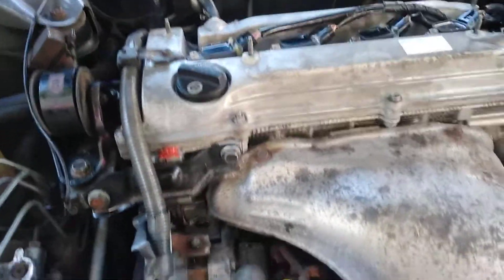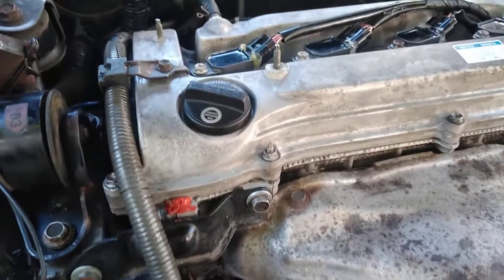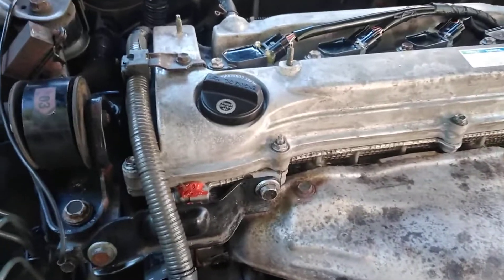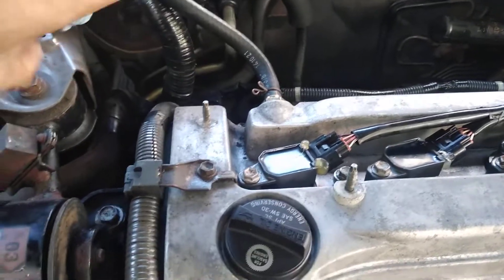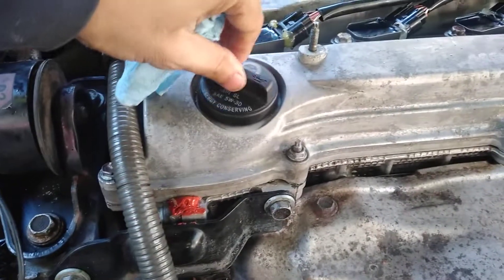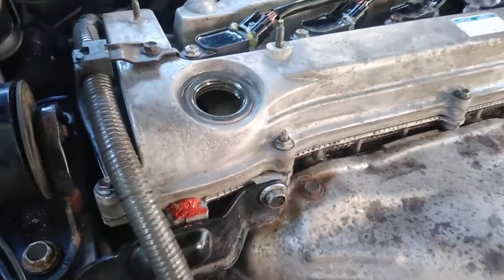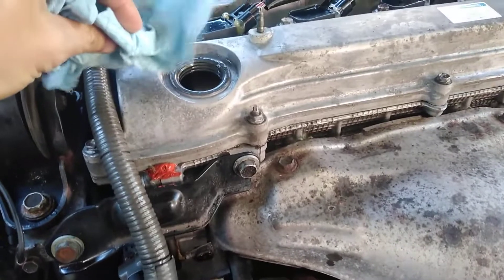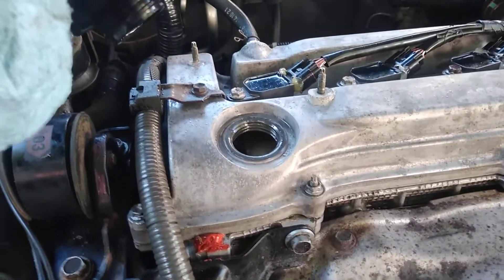Too much positive pressure from oil cap. Camry 2005 2AZ-FE engine.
Replaced PCV valve, hose and valve cover gasket in this 2AZ-FE engine. While engine is running a lot of air almost like a fan is blowing from oil port. There is no smell, feels like clean air. The oil dip stick tube has no pressure or smoke from it.

Update: The dry compression test on the hot engine came as below.
C1=  205 psi
C2 = 195 psi
C3 = 195 psi
C4 = 205 psi

I tried to perform wet test but the compression tester started to leak. But I guess on the hot car the cylinder must have some lubrication already.